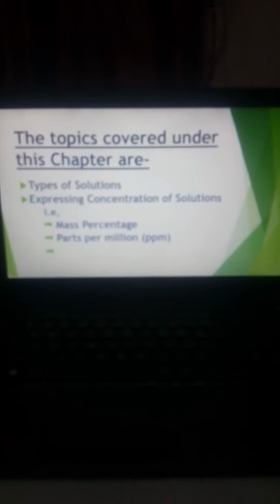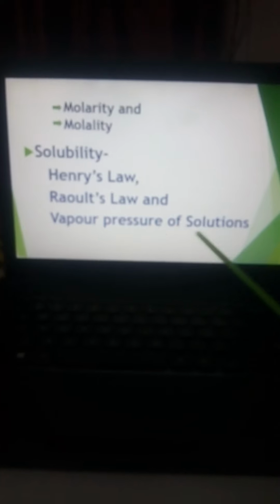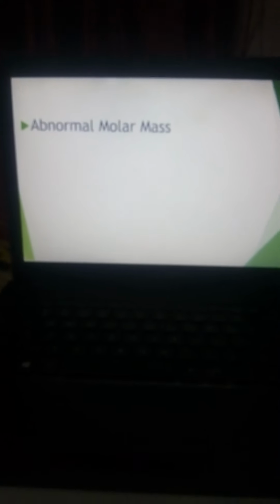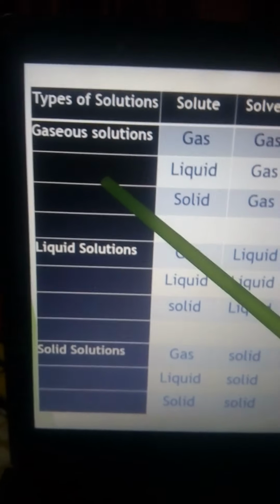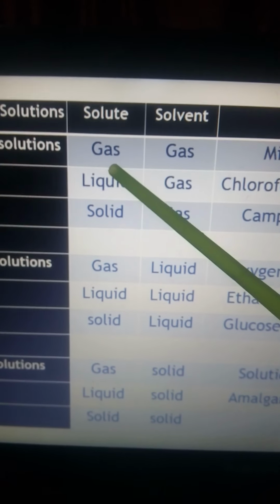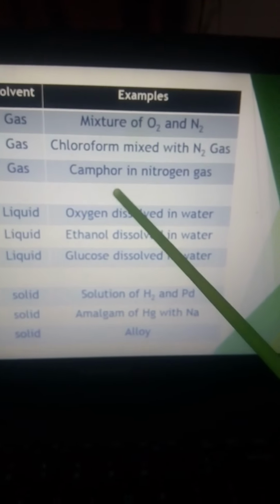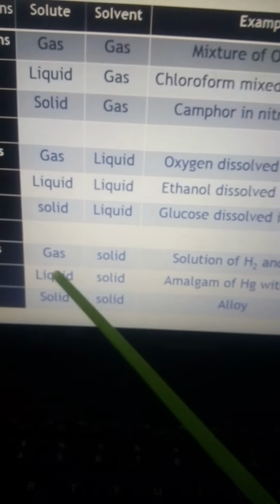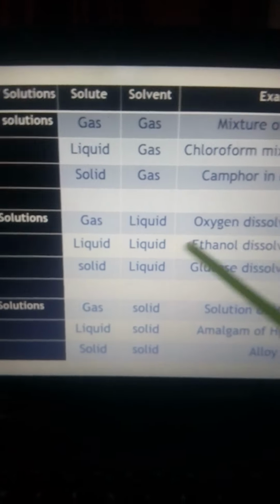July 7, 2020